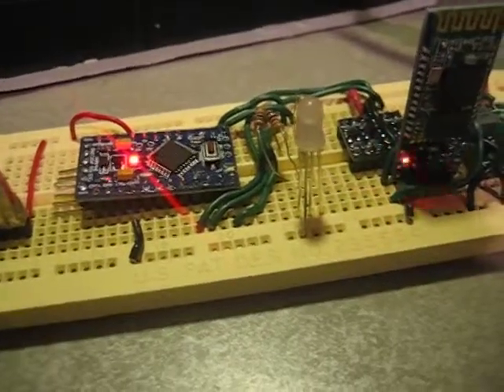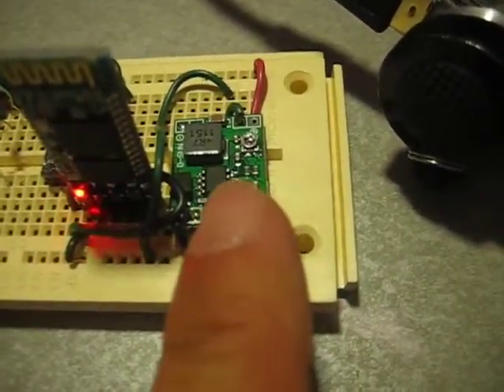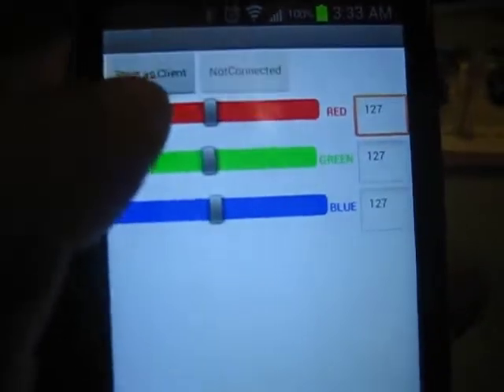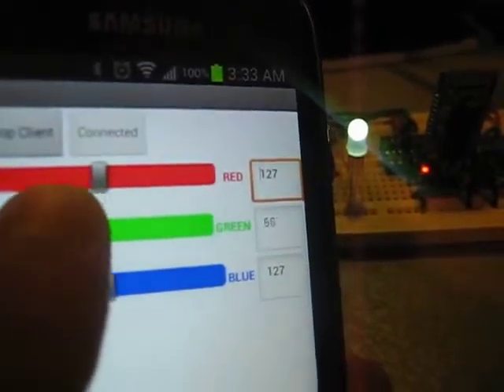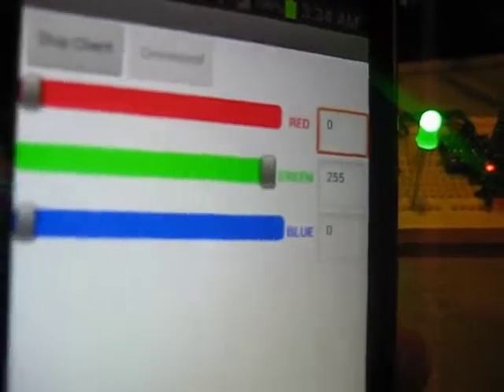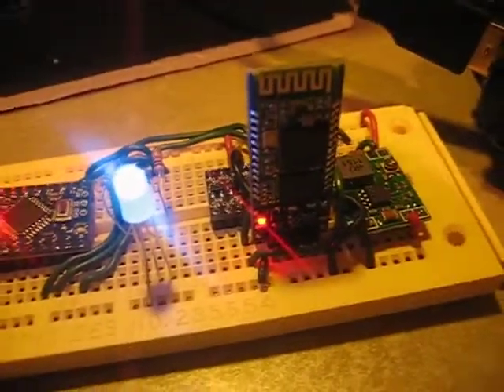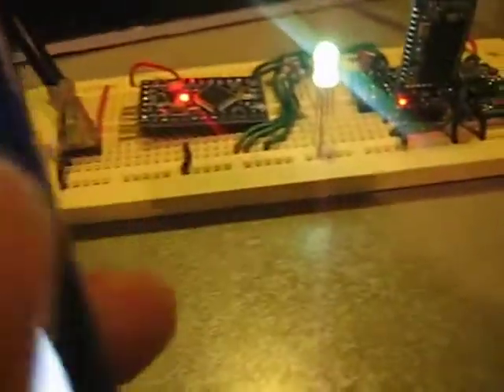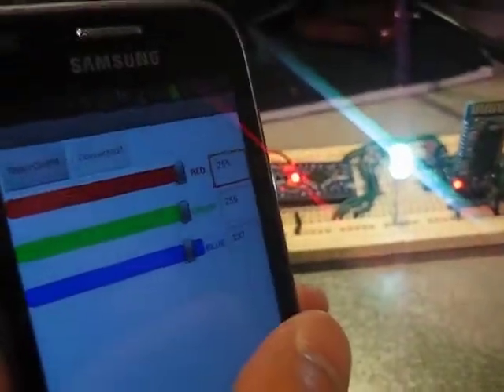RGB LED Controller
For more details including links to the the Arduino sketch, .apk file and .aia file for the Android App...